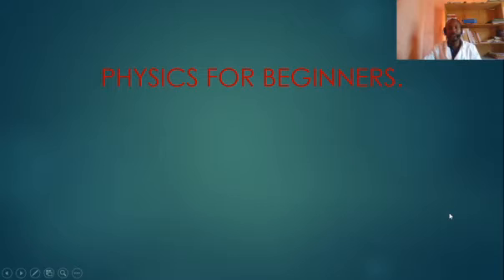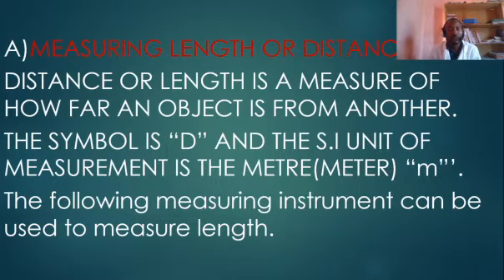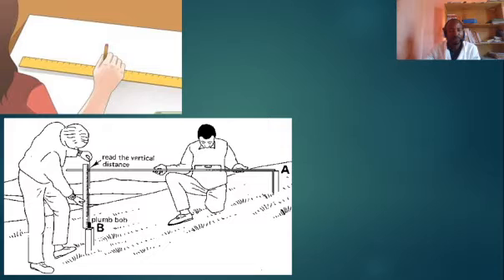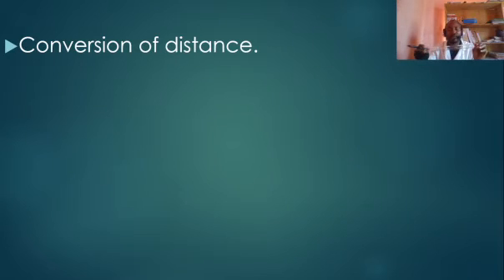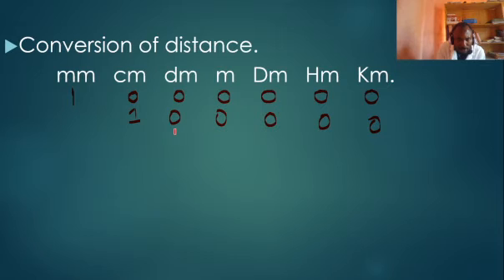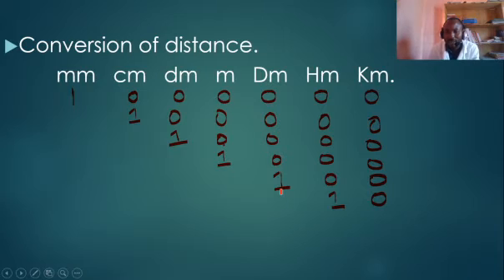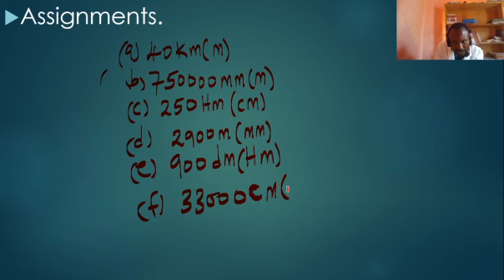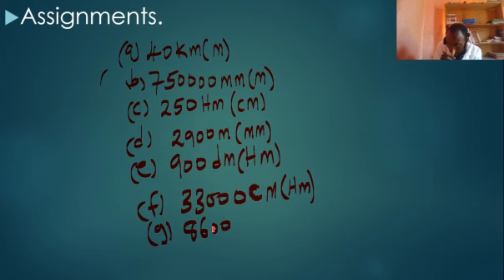MEASUREMENT OF LENGTH AND DISTANCE AND CONVERSION OF DISTANCE.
CONVERSION FROM millimetre to kilometre.
from dm to Km
from cm to mm
from Hm to Km
etc